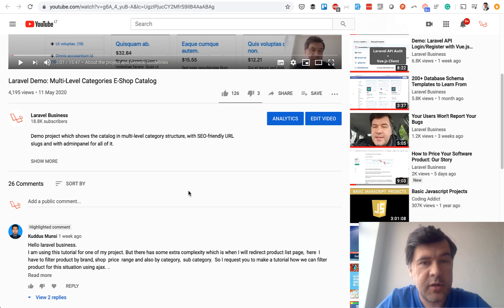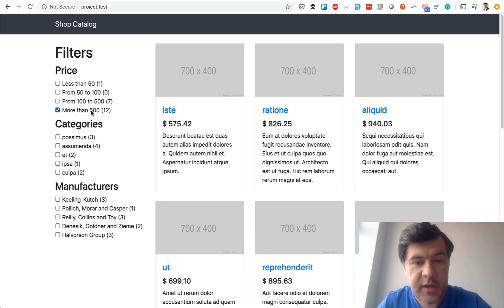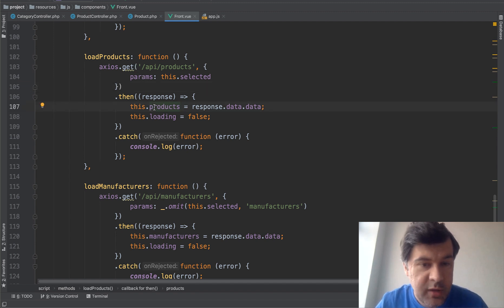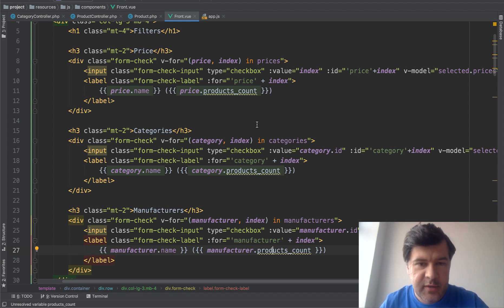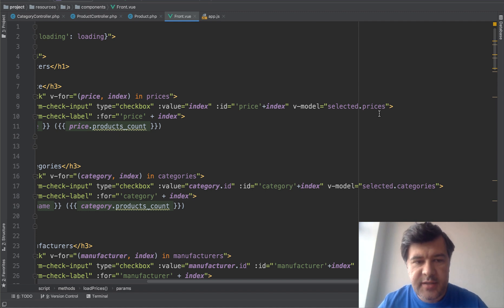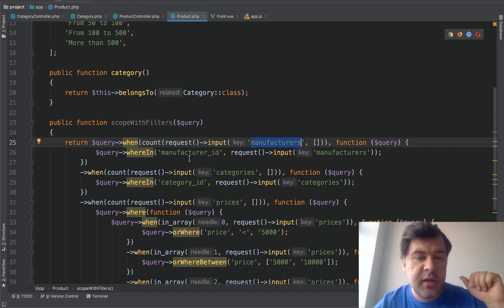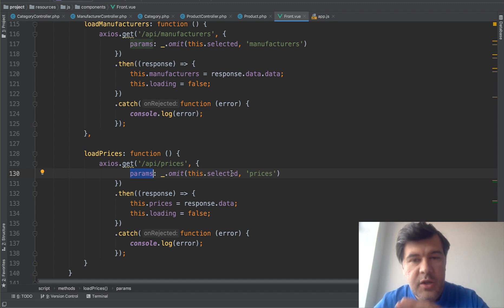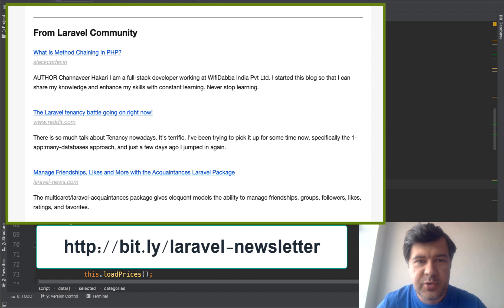Laravel + Vue.js Demo: Filter by Category/Price/Manufacturer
The idea given in one of the comments on a previous video, this time we're showing how to manipulate the data when dealing with multiple filters, a typical example for an e-shop.